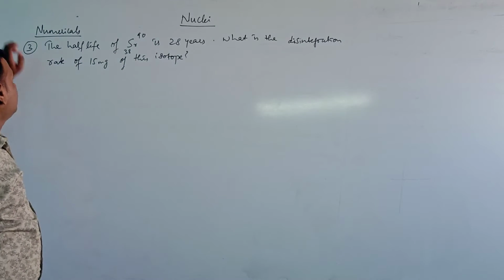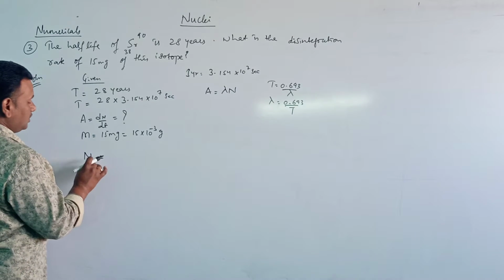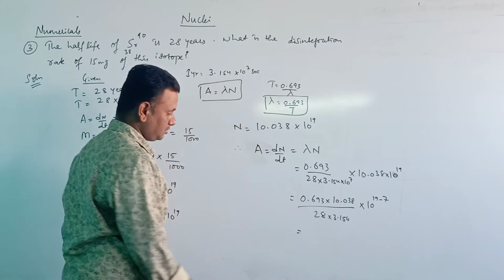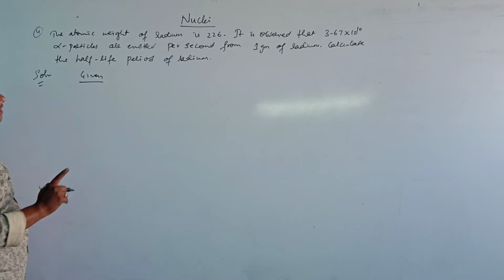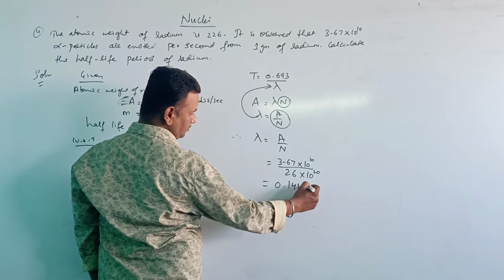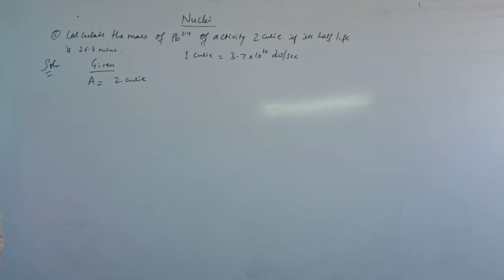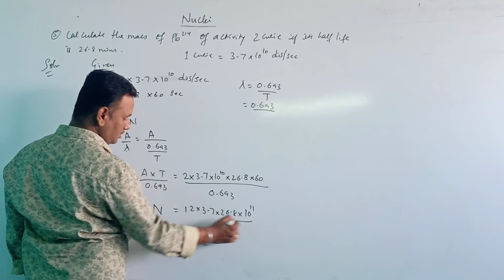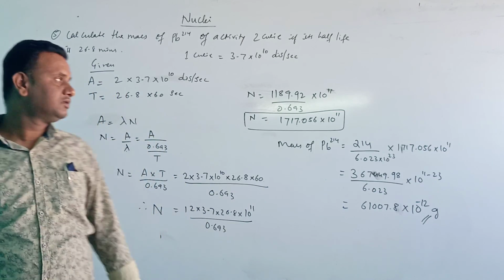PHYSICS: NUCLEI Part 11(Pu 2nd year)